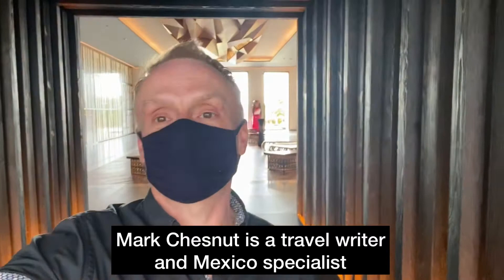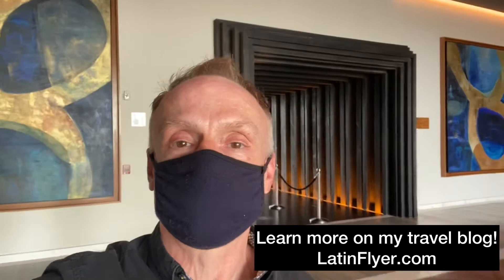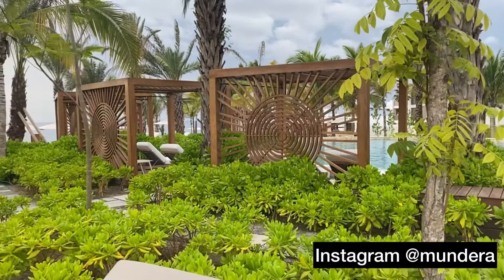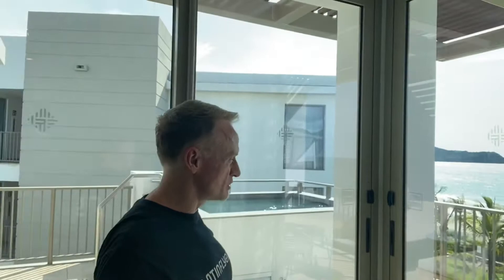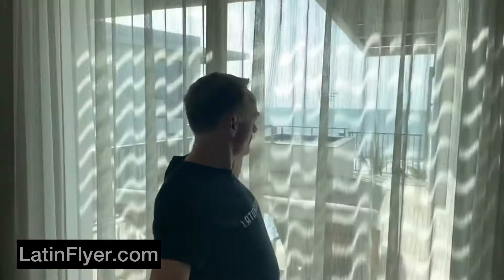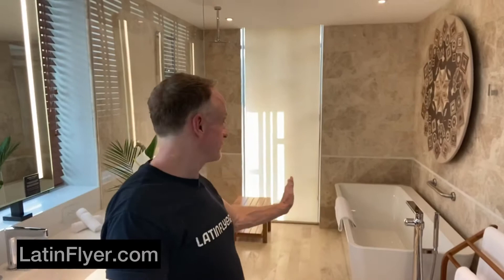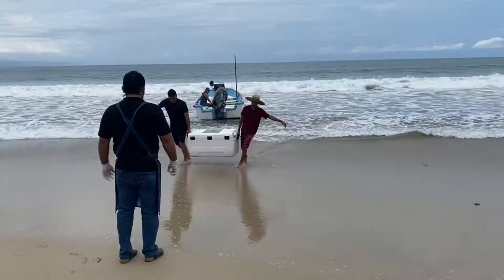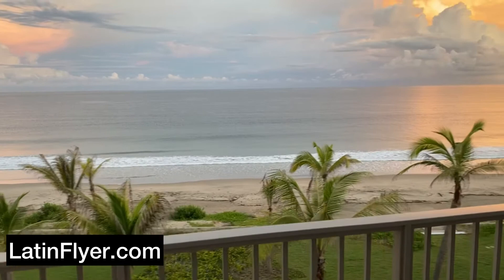Conrad Punta de Mita Hotel Tour in Mexico's Riviera Nayarit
Follow my travels on Instagram! and find more travel tips on my travel blog In this Mexico hotel tour, veteran travel writer & travel blogger Mark Chesnut shows off the Conrad Punta de Mita, a luxury hotel that opened in September 2020 in Mexico's beautiful Riviera Nayarit. Also included is information about new pandemic travel and hygiene protocols designed to keep guests and staff safe. If you're a fan of luxury travel and sumptuous beach vacations, this hotel could be a perfect choice for you.